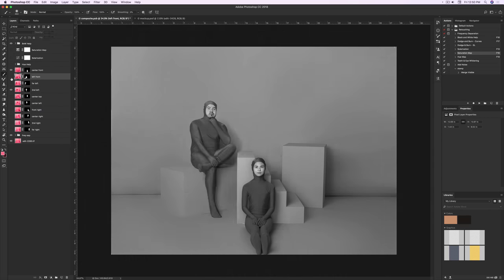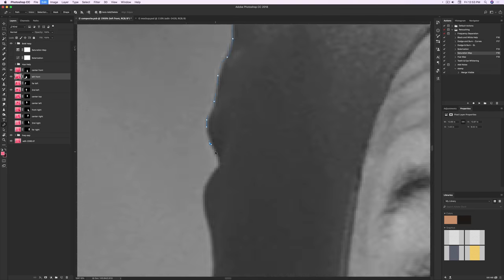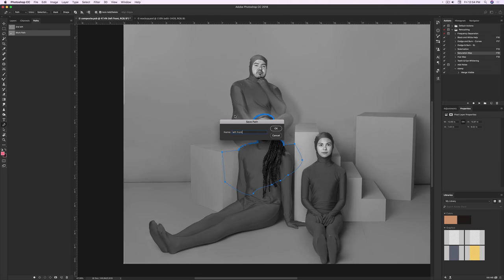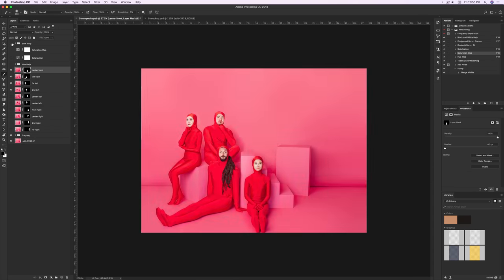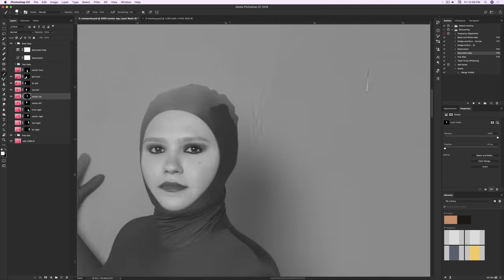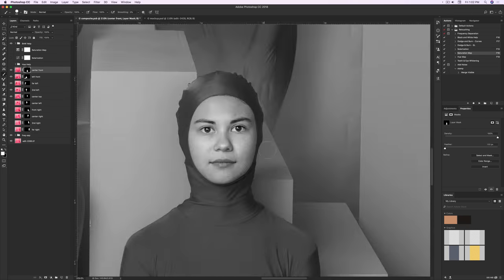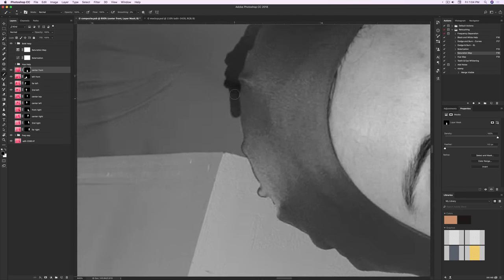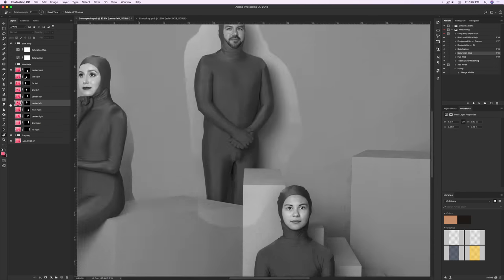Chamoy Creative - Aliens BTS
Work for Chamoy Creative

Post Production by Jorge Tamez